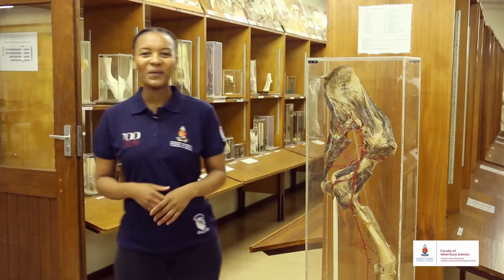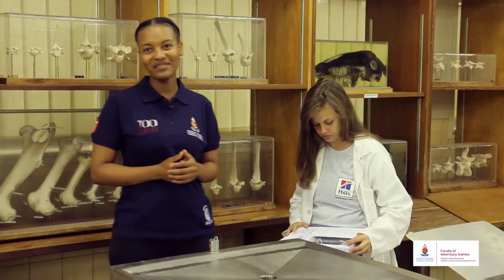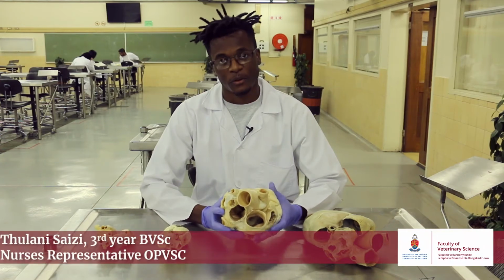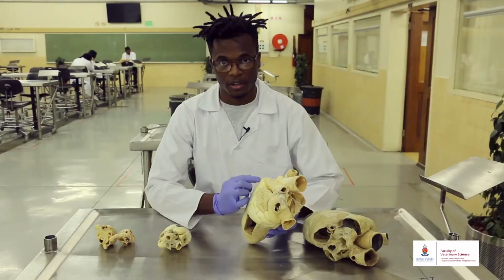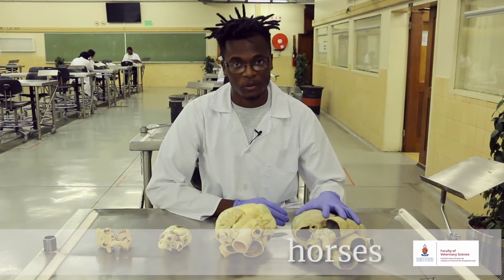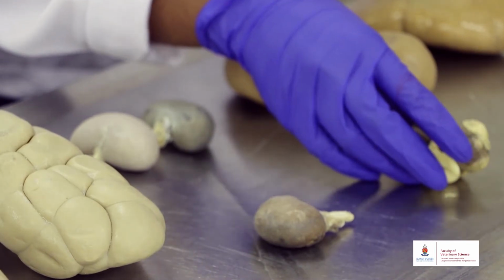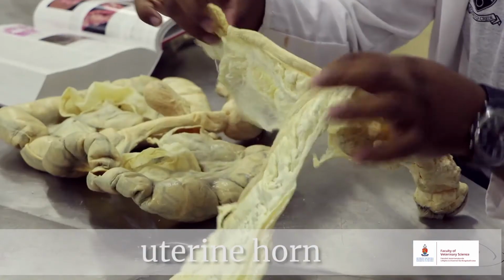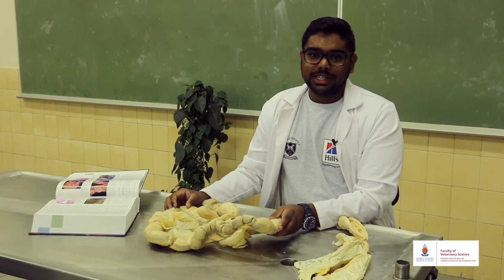I wanna be a veterinary professional – Video 7 - Anatomy Hall